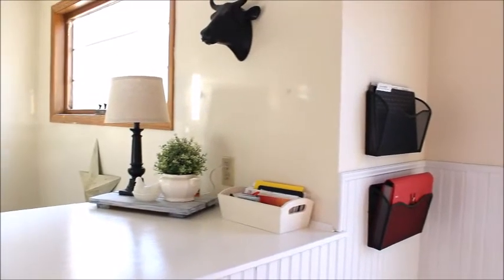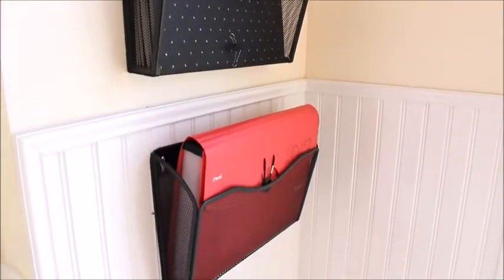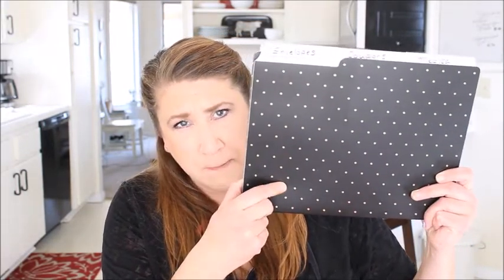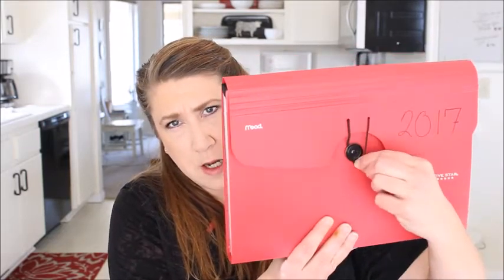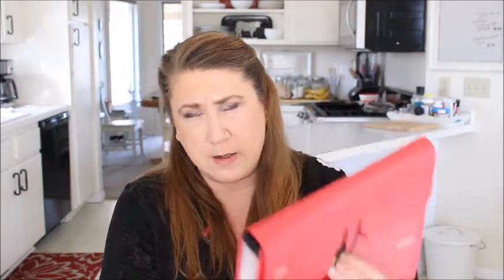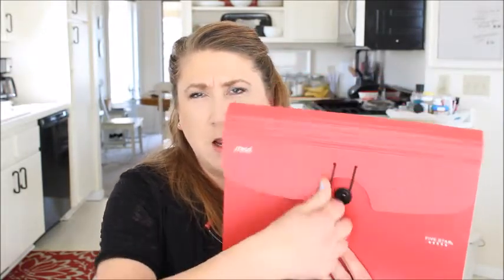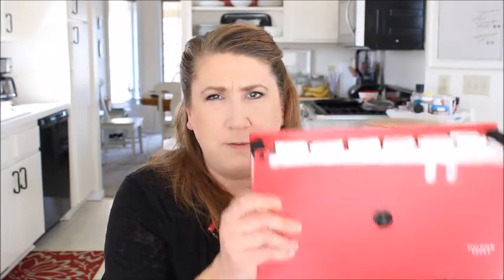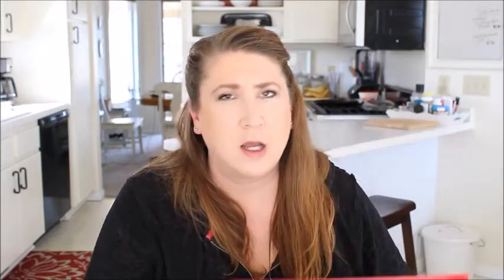Home Filing System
Today I am sharing my home filing system.  A quick and easy way for me to handle all the paperwork that comes into our home on a daily basis.  Enjoy!

File Envelope Tabs:
Financial
House
Insurance
Manuals
Medical
Misc.
Receipts
Retirement
School
Taxes